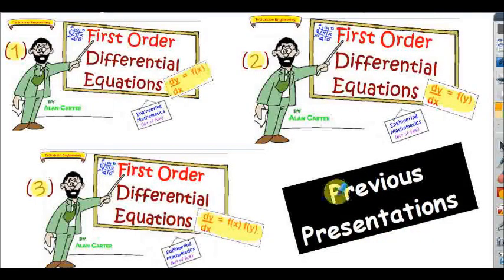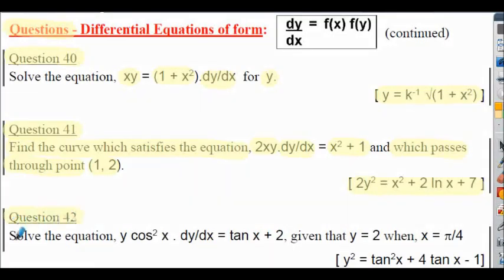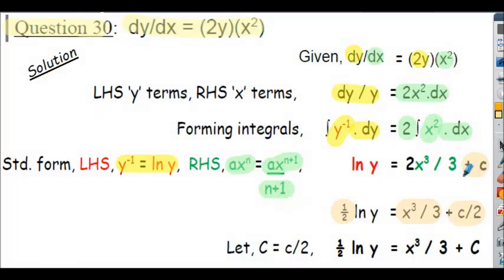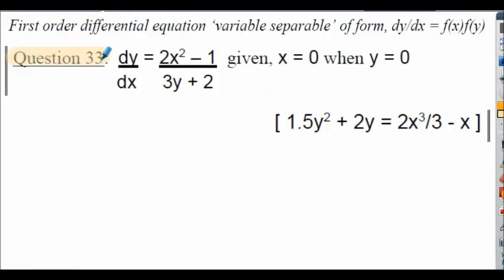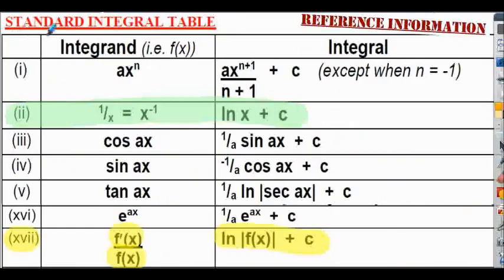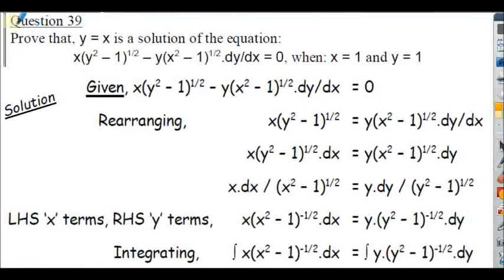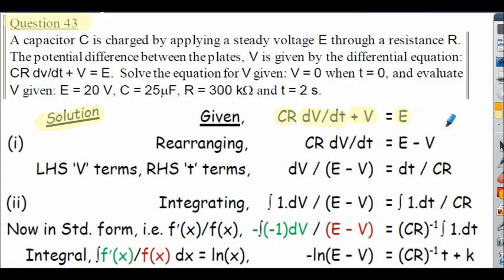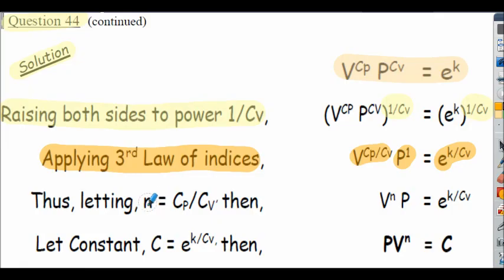First Order Differential Equations of form, dy/dx = f(x)f(y) (Part 4) Further problems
This lecture video (Part 4) solves further 1st order differential equations of the form dy/dx = f(x)f(y), using the 'variables separable' technique. Note: this lecture builds on the 'solving equations of the form dy/dx = f(xy) lecture (Part 3).